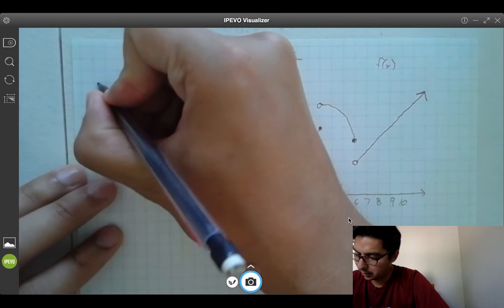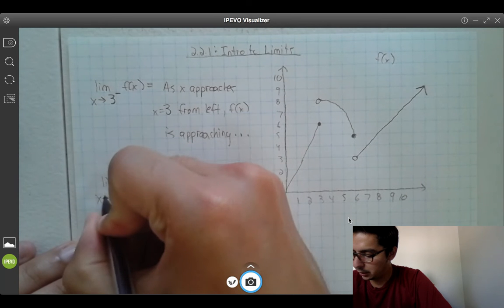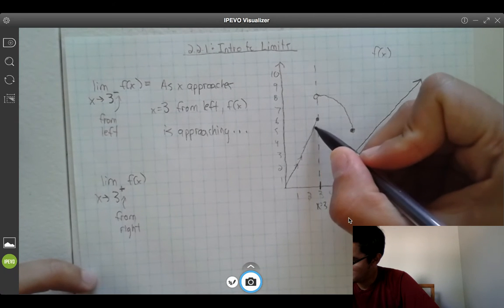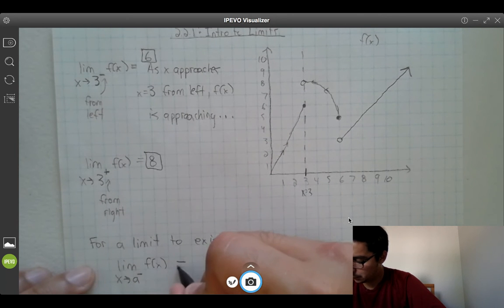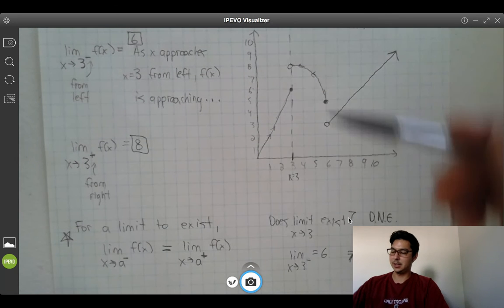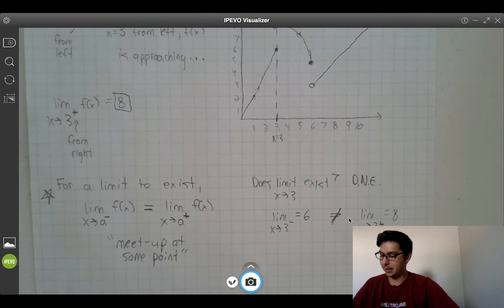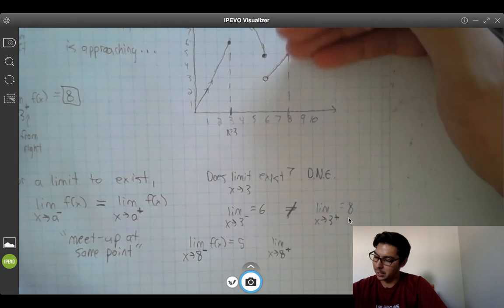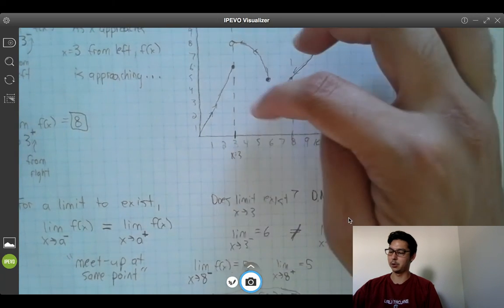2.2.1 Intro to limits